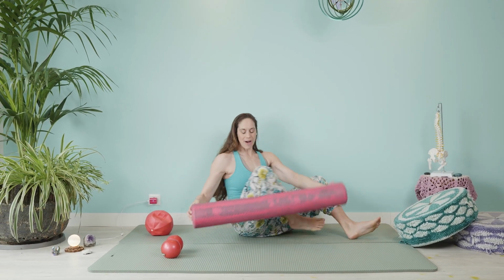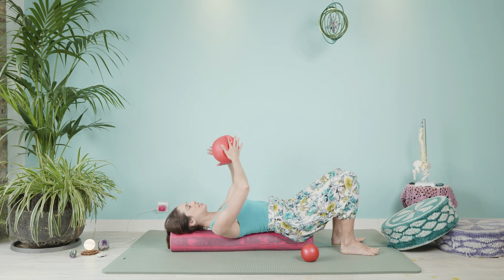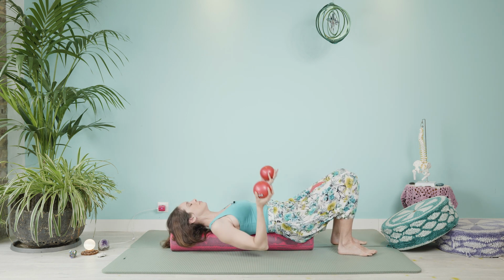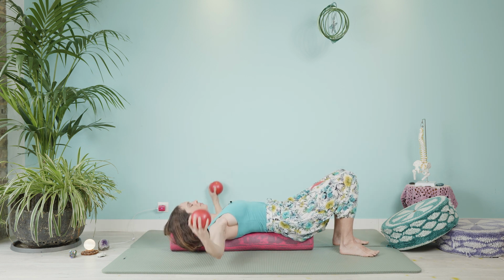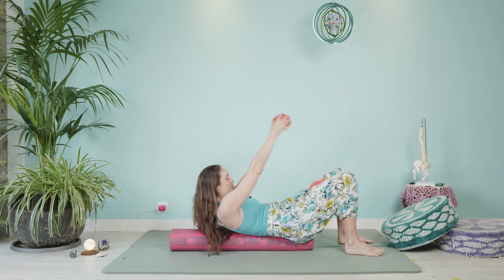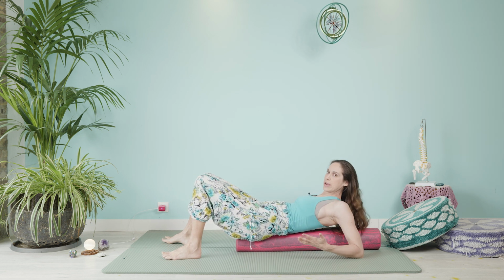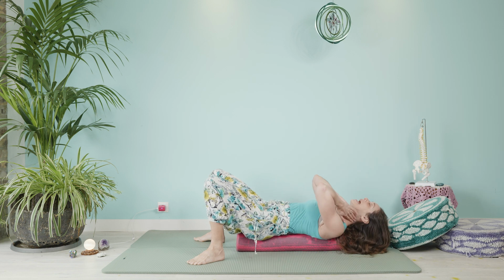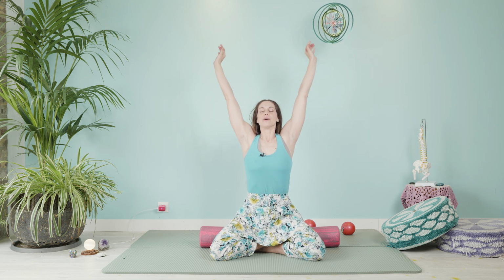Rolling into CORE STRENGTH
welcome to the OG Sayezz props workout, friends! with some new twists of course. grab your ROLLER, a pair of WEIGHTS, and a SQUISHY BALL or PILLOW and get ready to move deeply into your abdominals and hips! the props give us such wonderful feedback, especially when working all together.

today’s workout brings you some deep core aka abdominals + breath + spinal connection. we begin on our back and use the weights and roller to swing through our shoulders to fire up the abdominals, and then we move up to our forearms and then our wrists to support our entire spine - including the neck - into deep core/abs coordinated with the legs and hips. enjoy rolling into your deep core in lots of ways today!

TODAY IS THE LAST DAY TO SIGN UP FOR SPRING ENROLLMENT! THE SAYEZZ MEMBERSHIP WILL BE CLOSING IN A FEW HOURS (11:59 pm PT!!).

want more Sayezz Moves?

***NEW OFFERING***

10 Pack (10 hours) Props Classes - - - 10 Pack (10 hours) Pilates Mat Classes - - - 12 Pack (10 hours) Mixed Classes

💪 Become a member and gain access to the over 200+ full class achive!